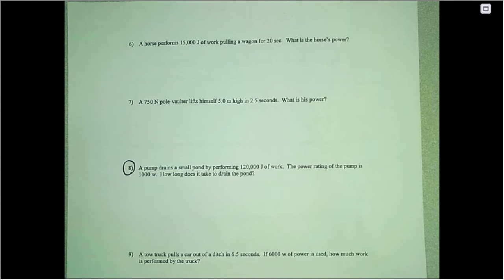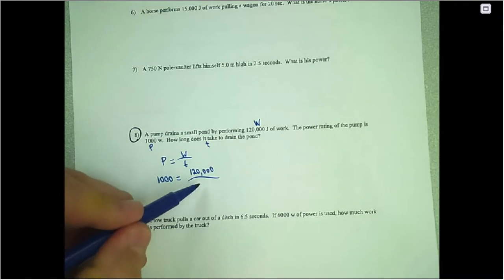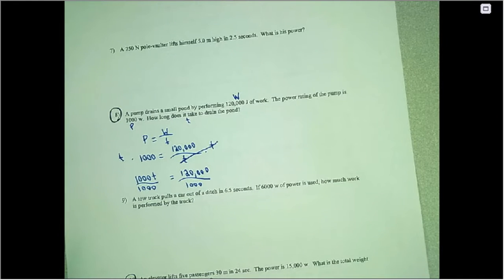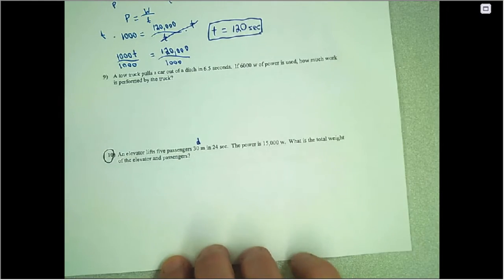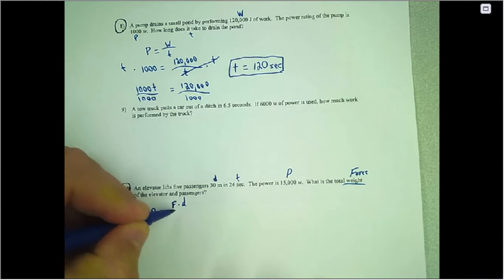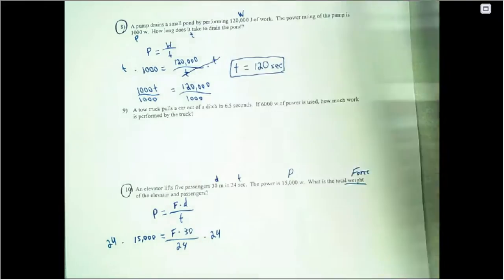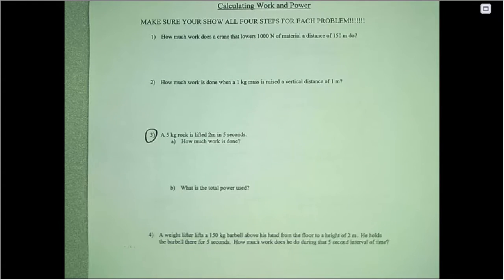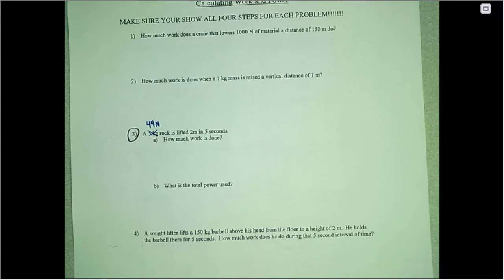Work and Power